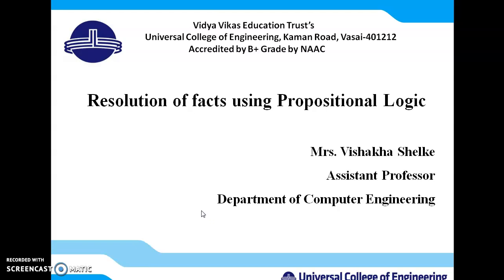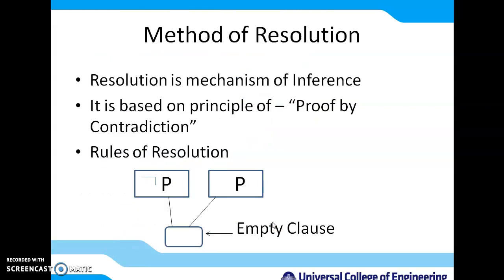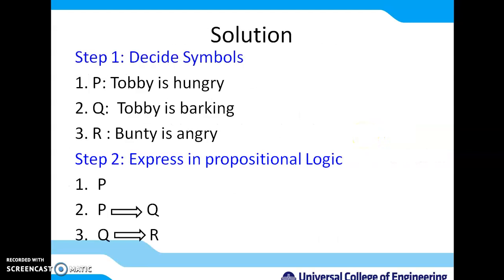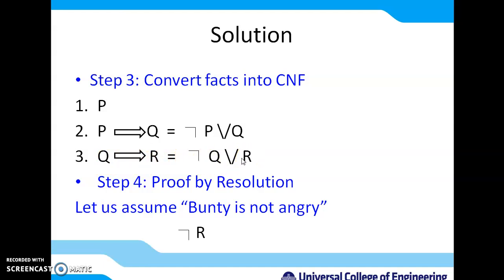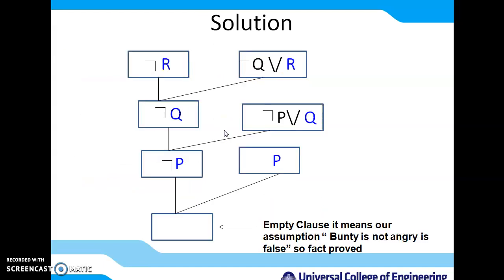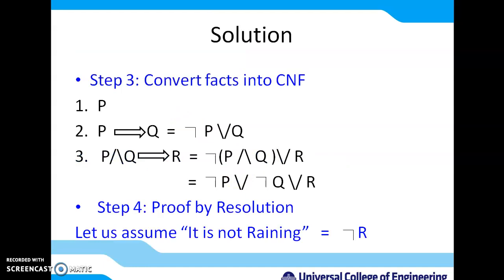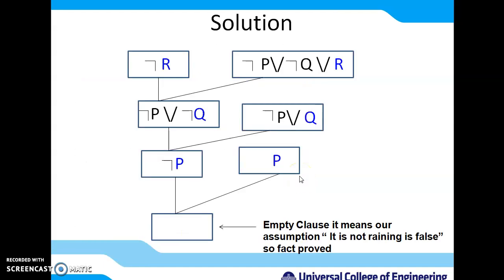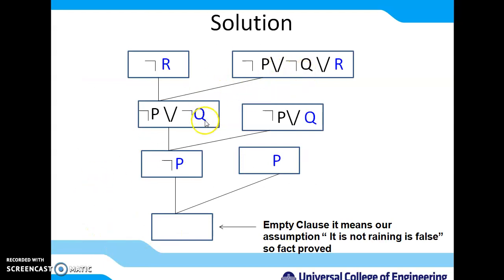Resolution of fact using Propositional Logic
Resolution of fact using Propositional Logic Example